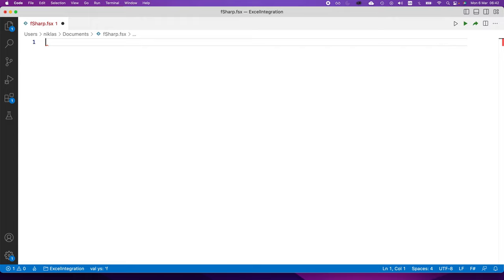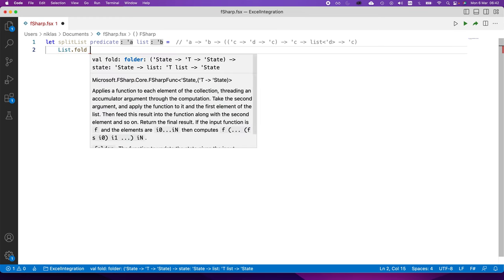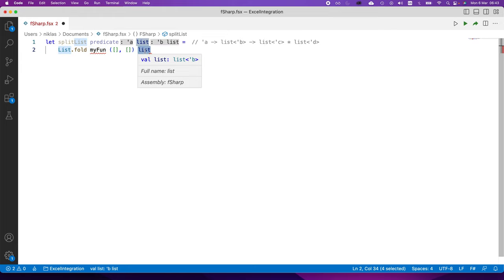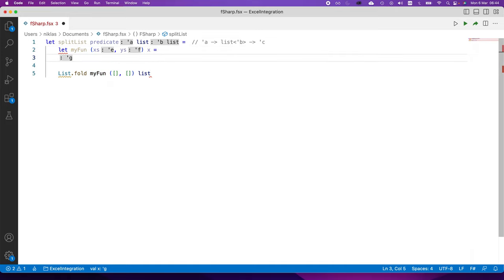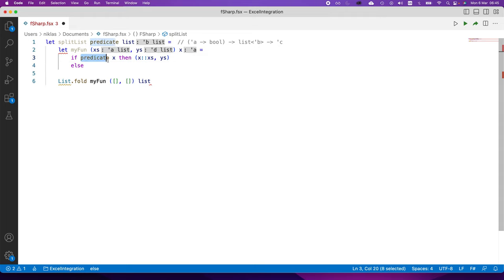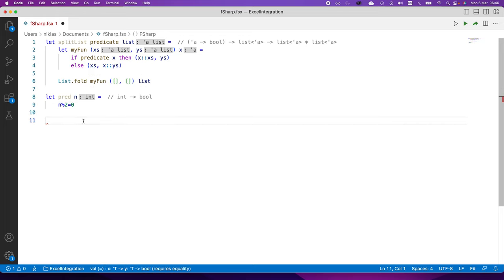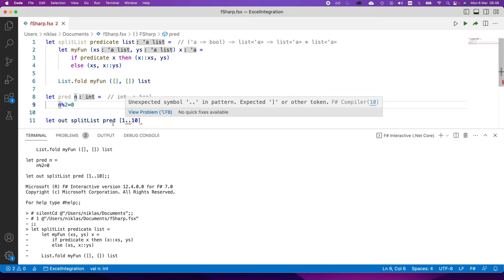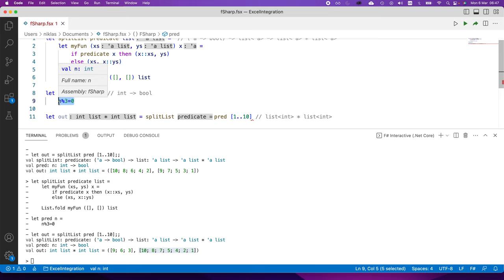Splitting an F# list in two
This video provides a practical example of how to split a list in two based on a generic selection function.